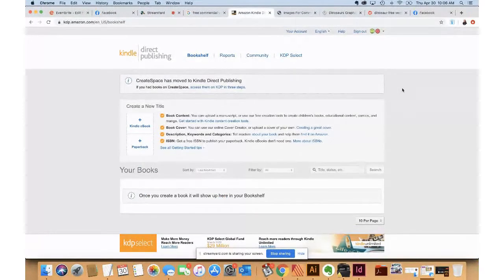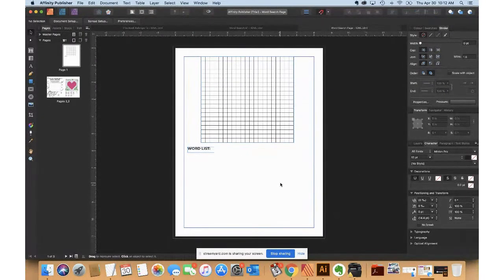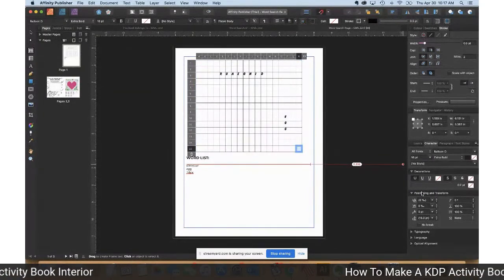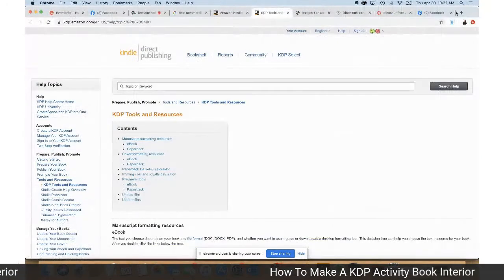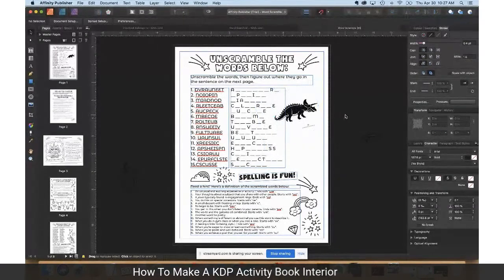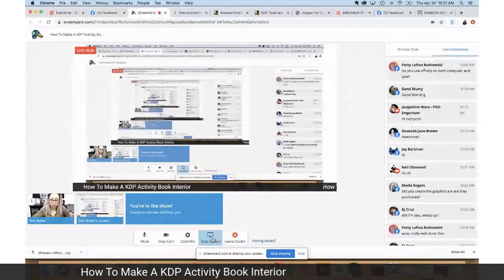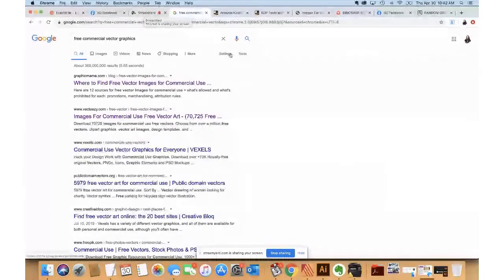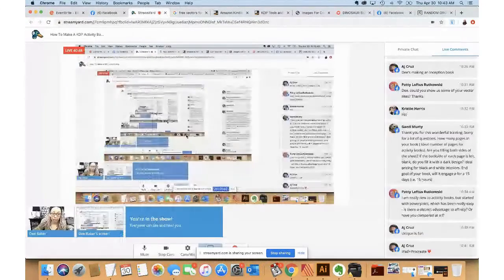How To Make A KDP Activity Book Interior - Using Affinity Publisher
In this video, we will take you through the process of creating an activity book interior for kdp. When learning how to make your own interior it can be overwhelming at times but when you understand the process it's so much easier.

I want you to bring your questions to this live!